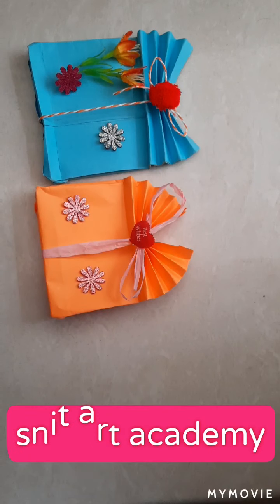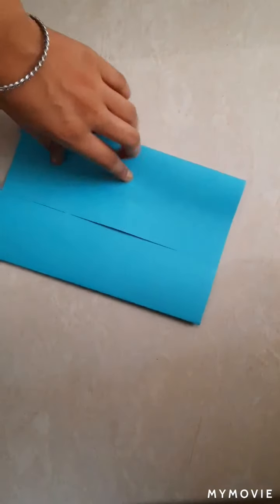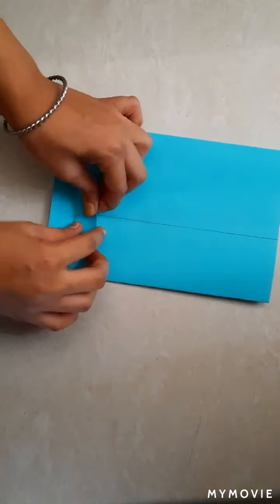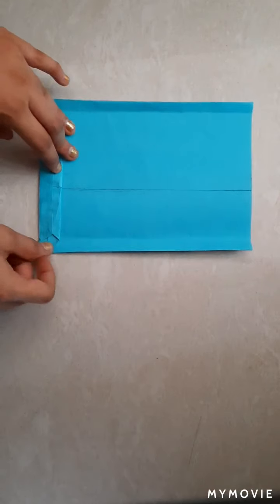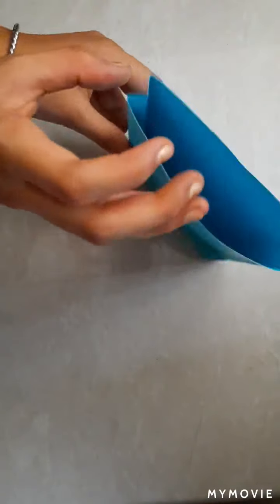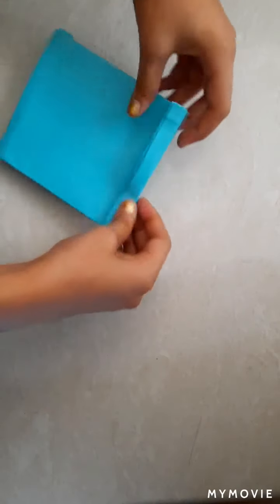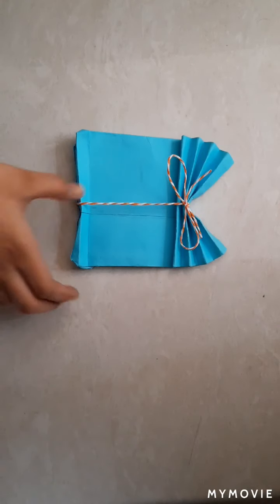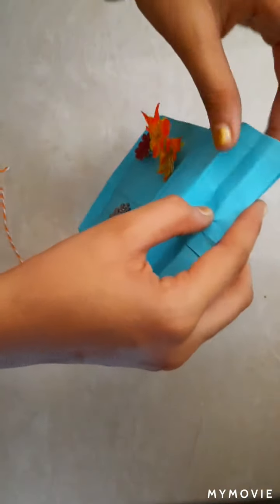Easy Paper bag to gift on any occasion